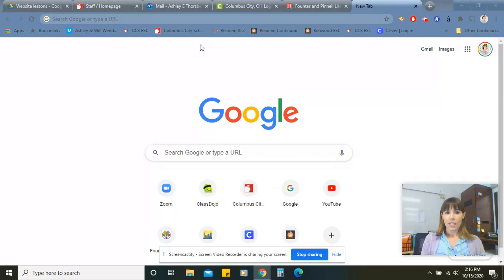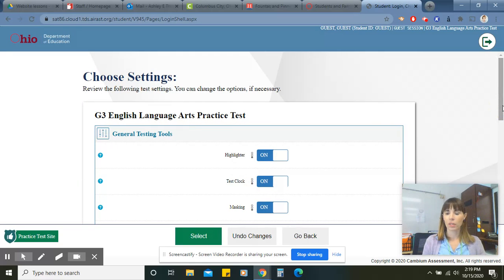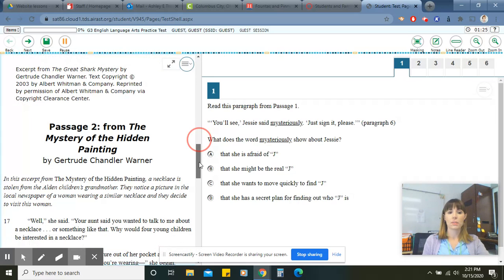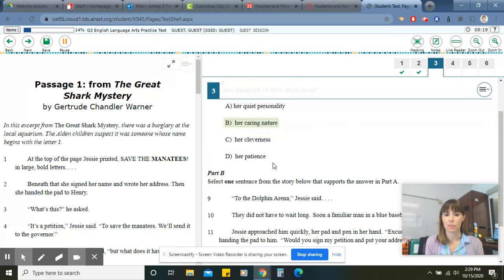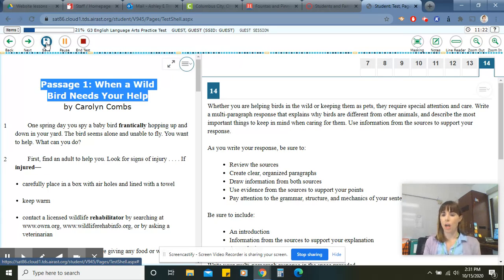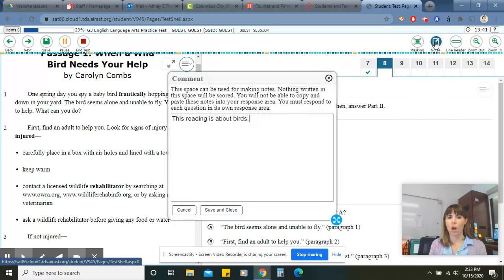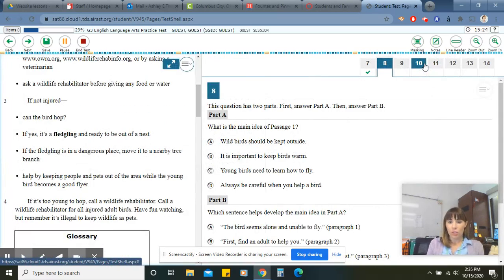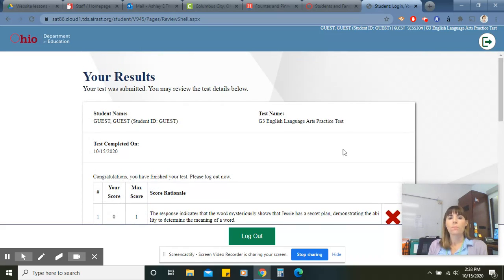OST ELA Practice Test & Tools (for teacher and students)